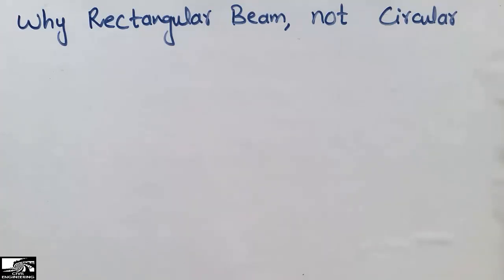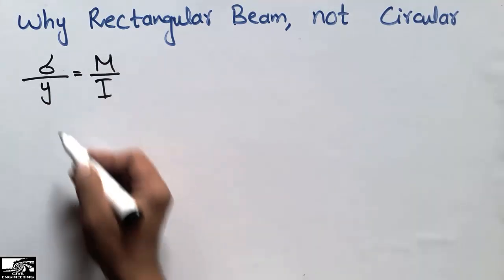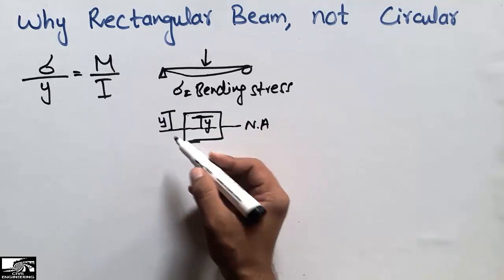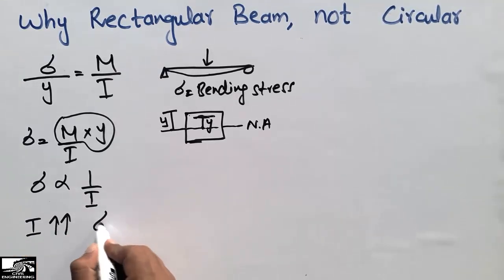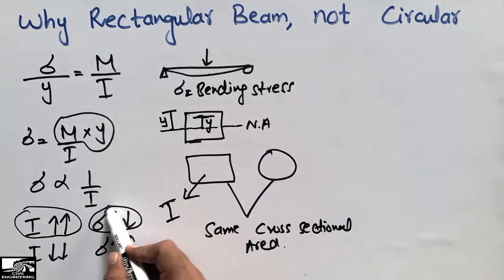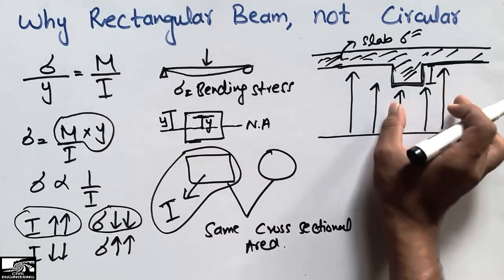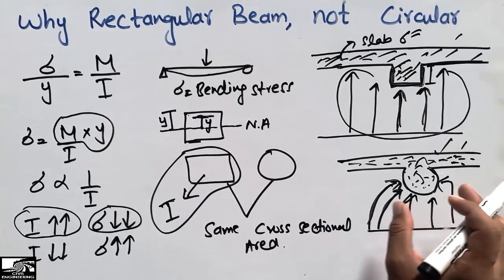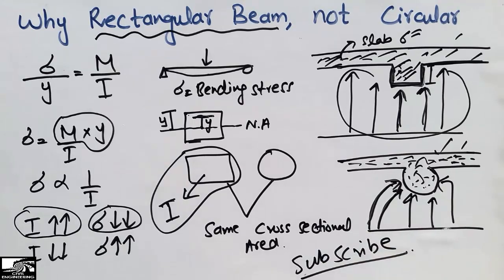Why Rectangular Beams are more preferred than Circular Beams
This video shows that Why Rectangular Beams are more preferred than Circular Beams.

There are main two reasons that why we prefer rectangular beam rather than circular beam. Rectangular beam have higher moment of inertia than the circular beam as if they have same cross sectional area. Also rectangular beam have easy and rapid method construction and their formwork is easily available as compare to that of circular beam. So that's why rectangular beams are more preferred than the circular beams.